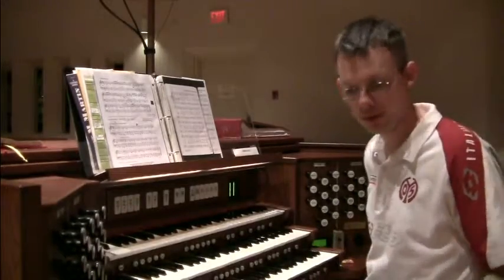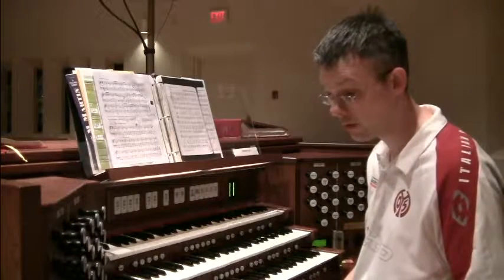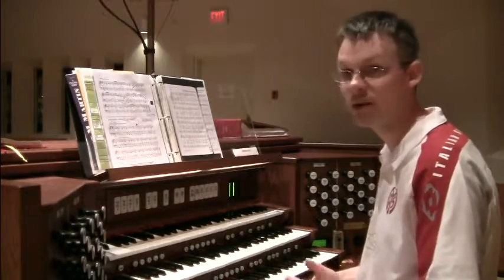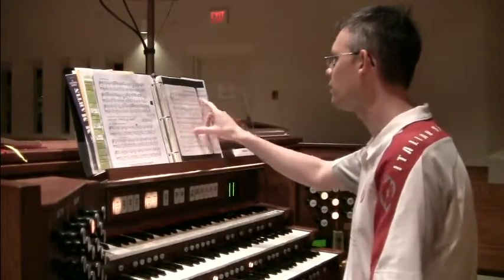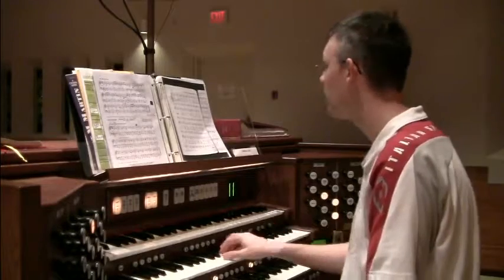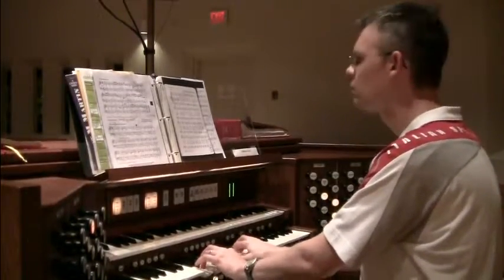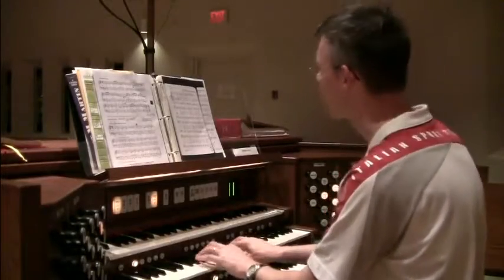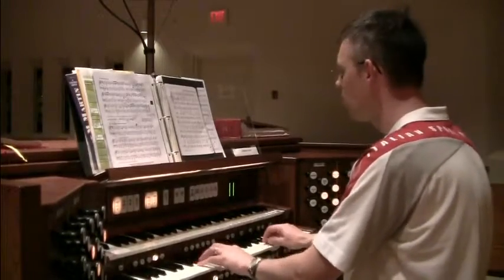How Firm A Foundation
Hymn of the Week for 10/2/2016